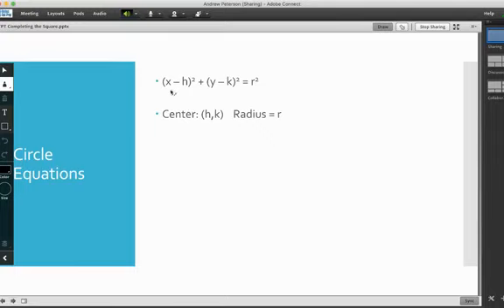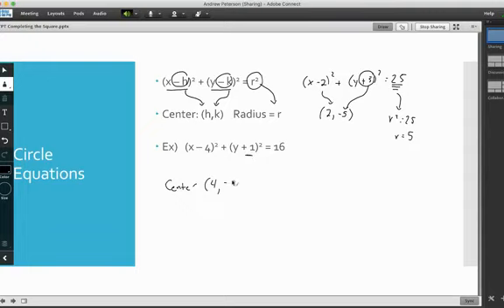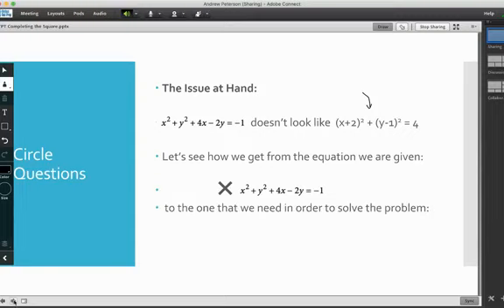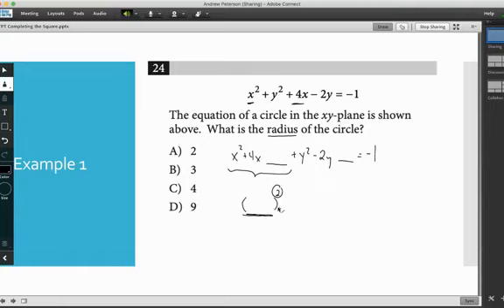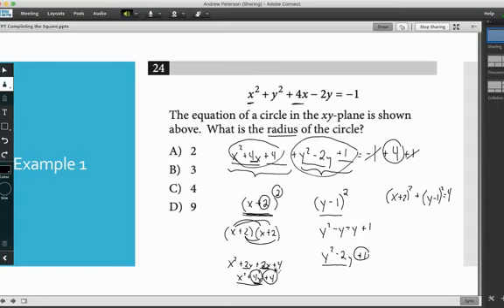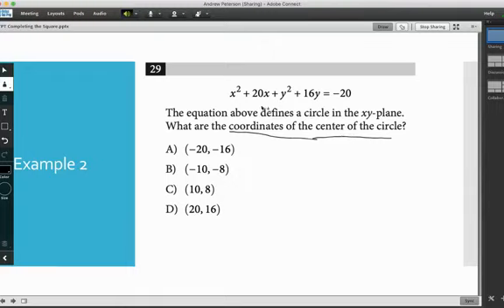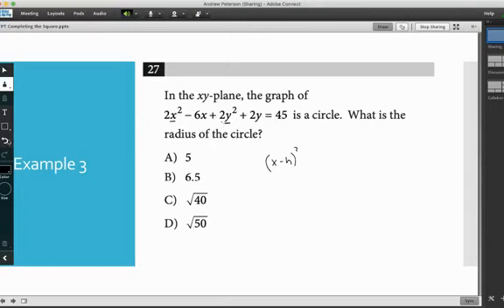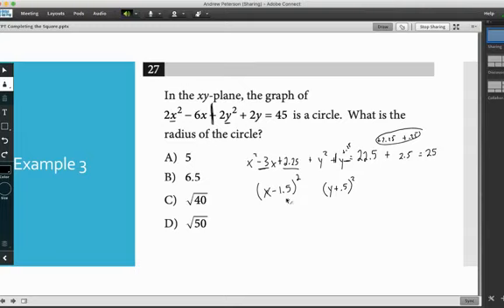Test Prep Time | Circles: Completing the Square | ACT® and SAT® Prep | Day 18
This 20-minute video will teach any high school (or advanced middle school) students how to understand the standard formula for circles.